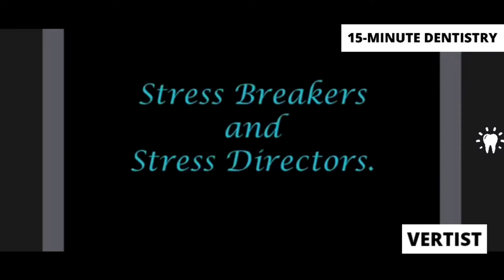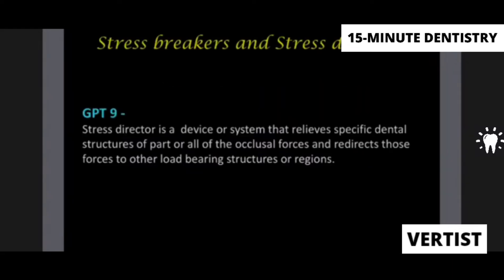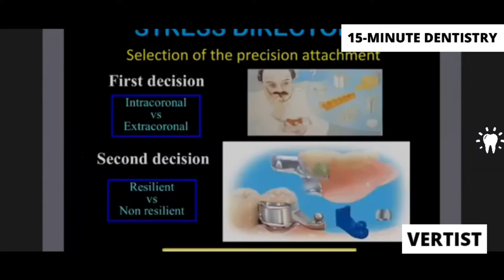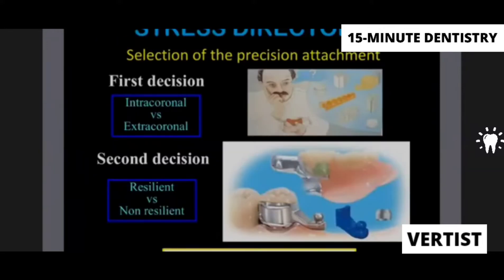Type of Dental Stress Breaker in Removable Partial Denture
Stress Breaker and Director | Removable Partial Denture | Prosthodontics Crown and Bridge | Final Year BDS | 15-Minute Dentistry

Content
0:00 Stress Breaker and Director
0:15 Defination
0:26 Type